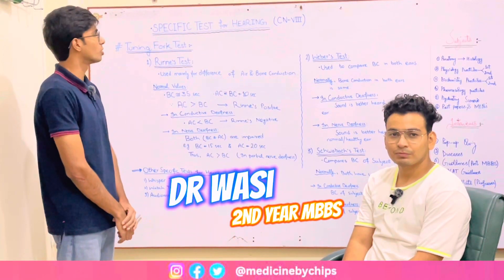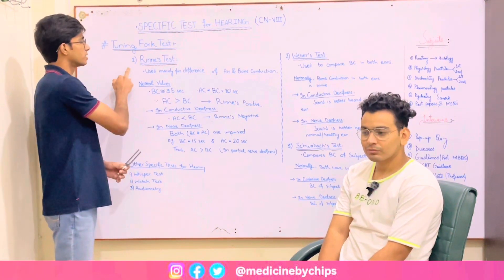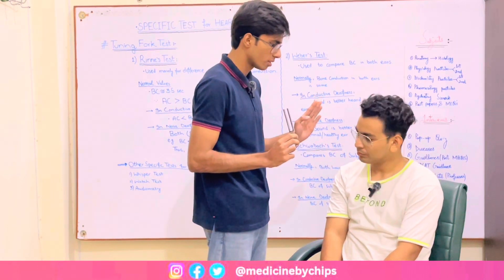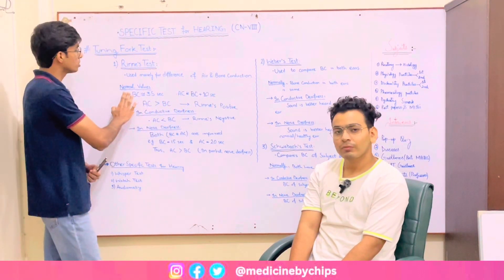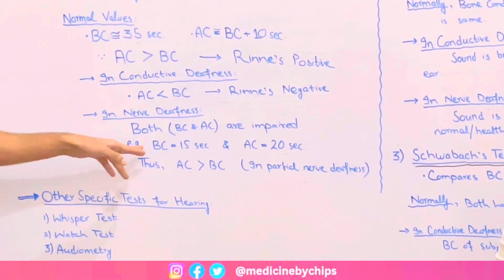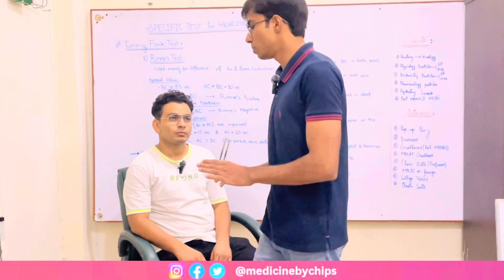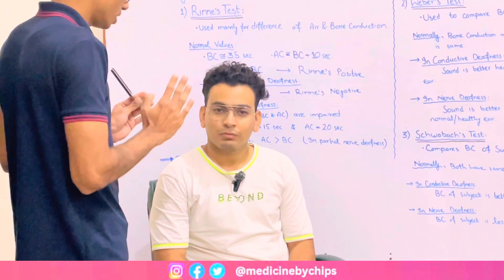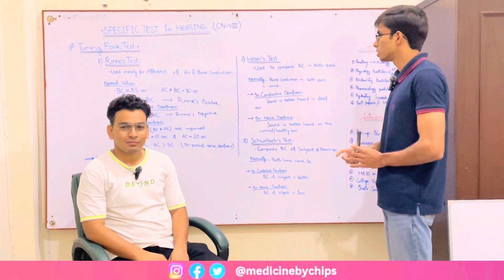Examination of Hearing (Rinne & Weber) || 2ndyear Physiology || Practical || Feature : Dr. Wasi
The clinical examination of hearing loss should include differentiating between conductive and sensorineural hearing loss. There are different causes of sensorineural hearing loss, such as inner ear disease or damage to the cochlear nerve. In all cases, the perception of sound waves via both air and bone conduction is impaired. Sounds reaching the affected ear will therefore be perceived to be quieter than on the unaffected side.

Conductive hearing loss on the other hand is caused by diseases of the middle ear, such as otosclerosis or otitis media. Obstruction of the outer auditory canal, as seen in cerumen impaction, for example, can also lead to conductive hearing loss. In this case, air conduction of sound waves from middle to inner ear is impaired. Bone conduction, however, is unaffected and causes sounds on the affected side to appear louder.

There are two hypotheses that attempt to explain this phenomenon. First, it is assumed that impaired sound conduction causes upregulation of the inner ear, which makes it more sensitive towards stimuli received via bone conduction. It also causes these sounds to be perceived as louder. Second, if sound waves cannot easily reach the inner ear, they probably cannot exit it easily either. These trapped sound waves could therefore make patients perceive sounds as louder.

The Rinne and Weber tests are easy and quick methods for differentiating simple forms of conductive and sensorineural hearing loss. More complex illnesses, such as combined conductive and sensorineural hearing loss, often result in test results that are difficult to interpret.